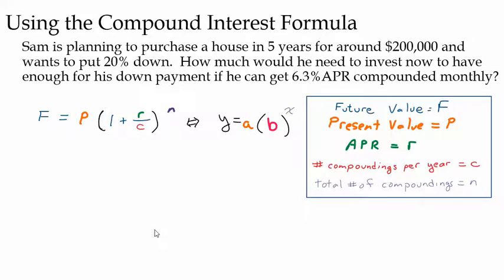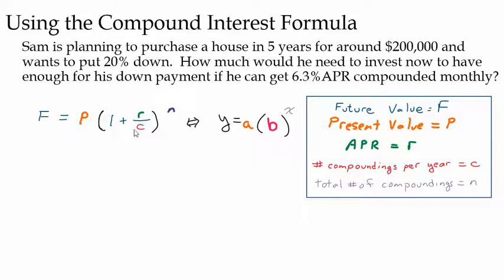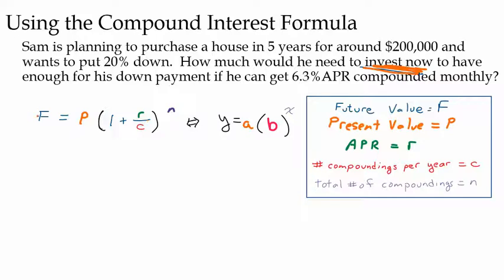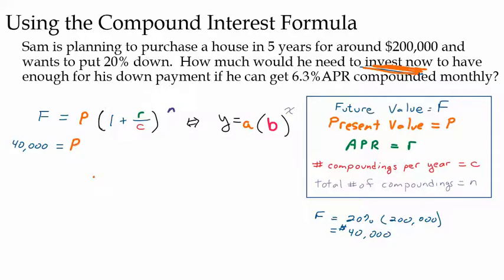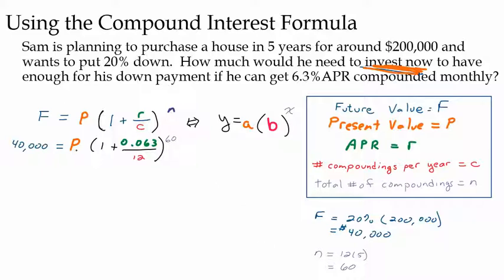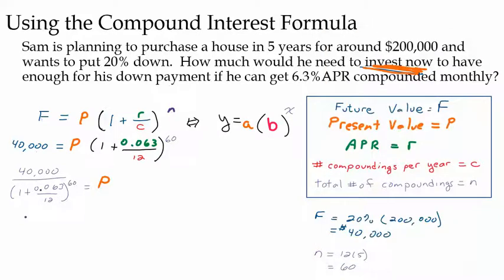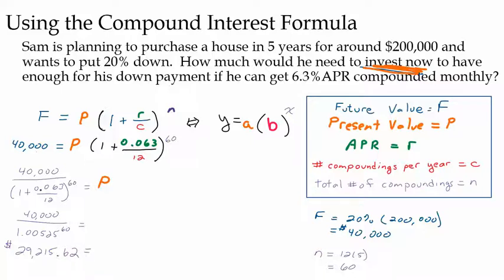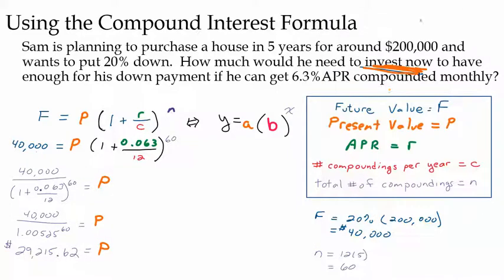Find the Initial Principal in a Compound Interest Problem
Learn how to determine the initial amount invested given the future value in a compound interest problem.